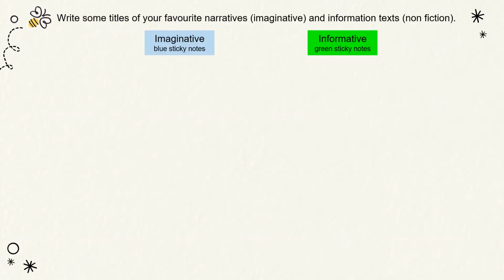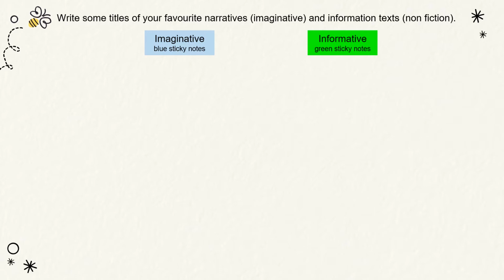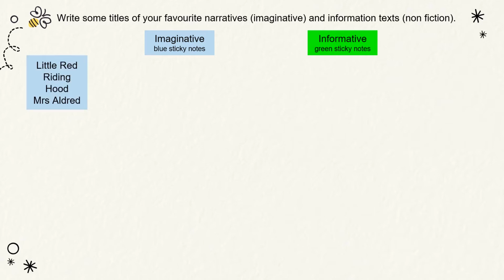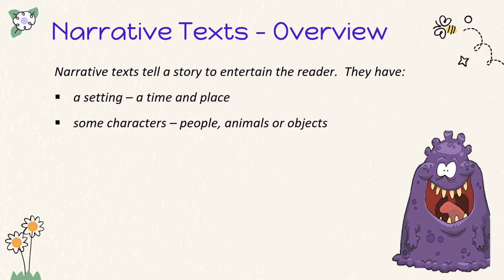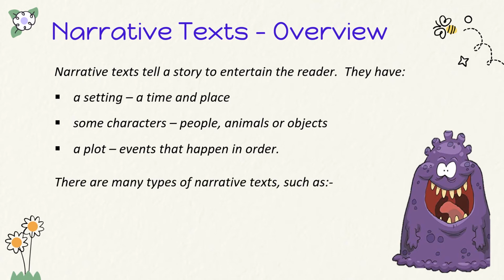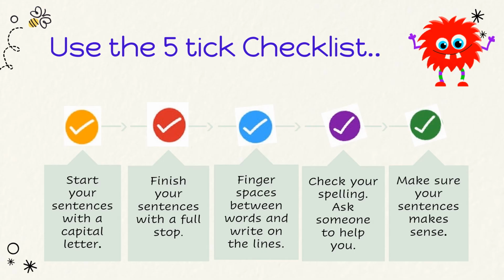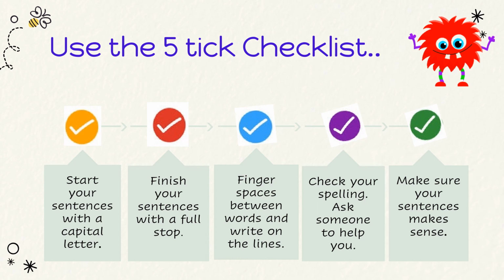5.10.21 1V and 2T Imaginative Writing Narratives Lesson 1 Week 1